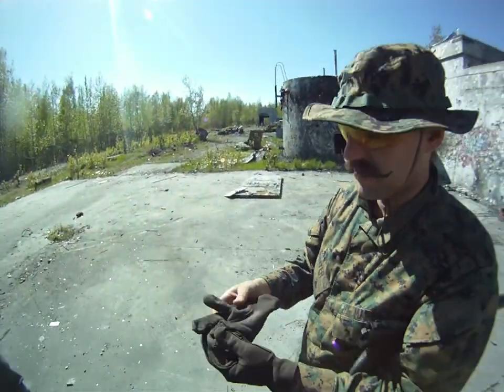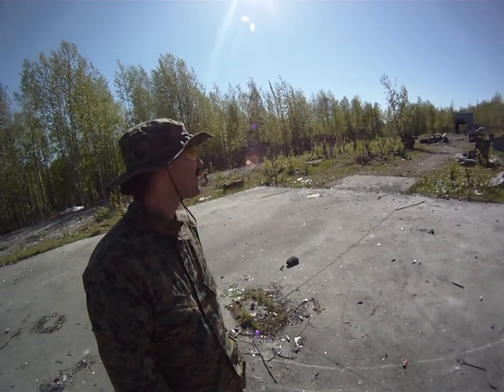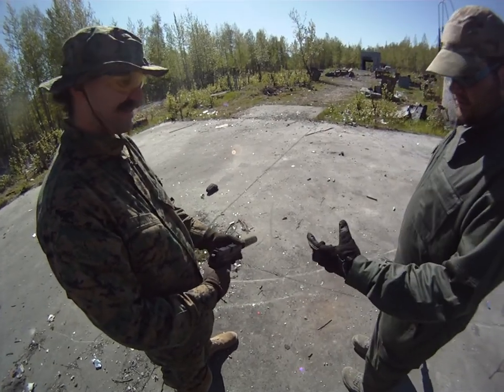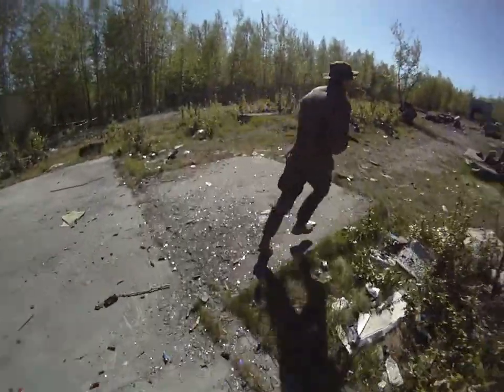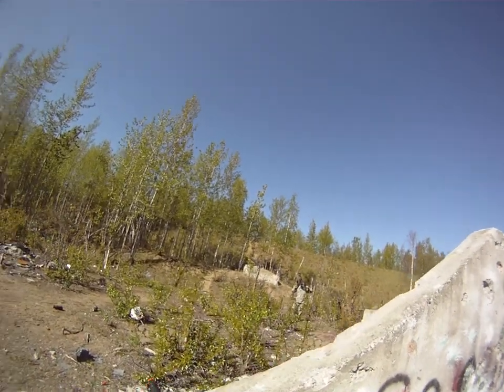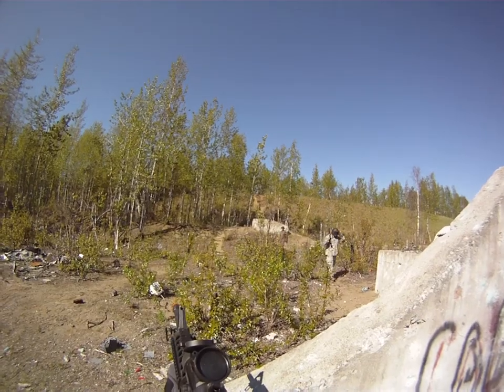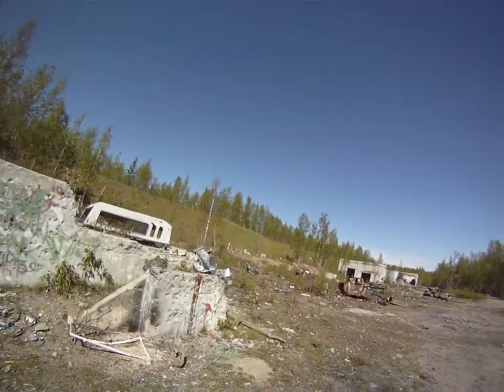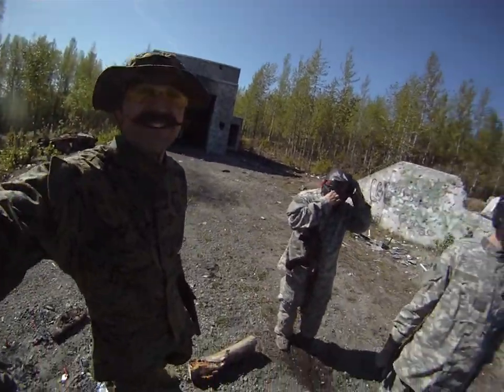Airsoft Alaska - Go Pro helmet cam test 2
May 22, 2010, Airsoft Alaska missile site.  ArcticJackal, Lobo.  Test 2 of GoPro HD helmet cam.